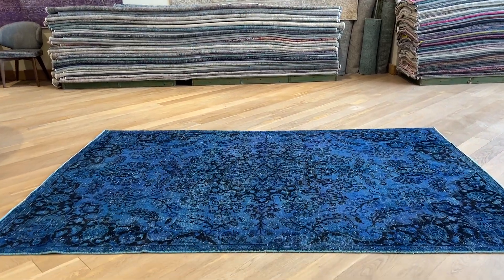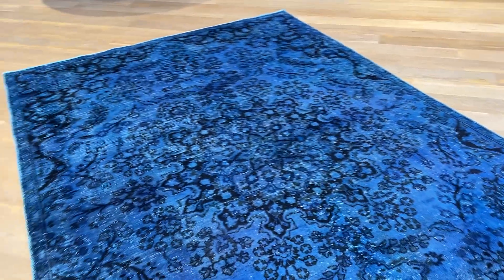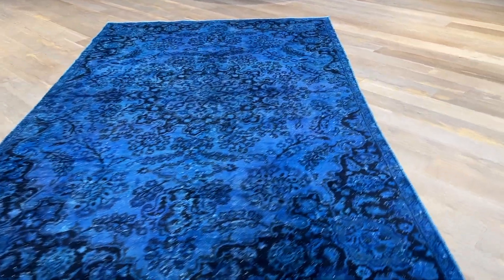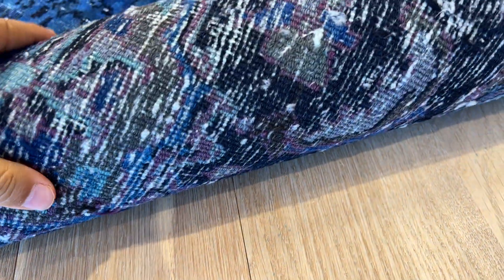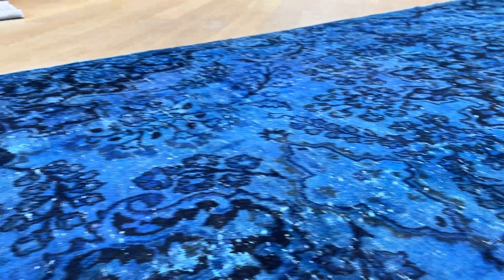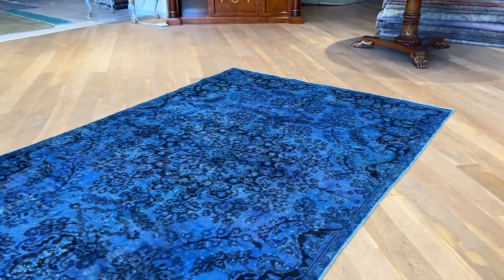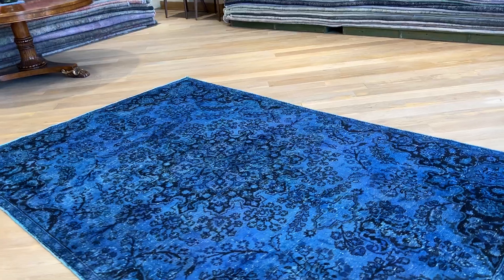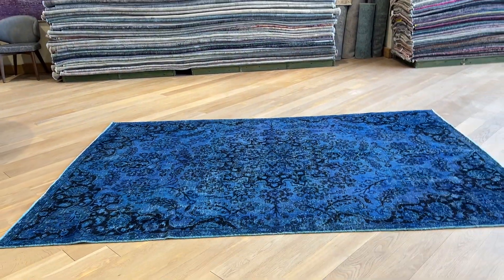Vintage Perserteppich 26199